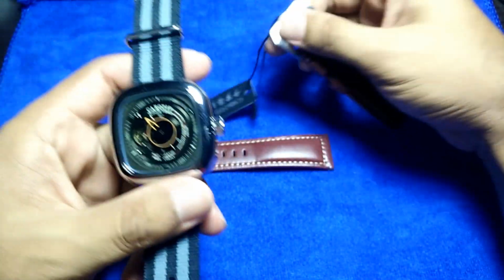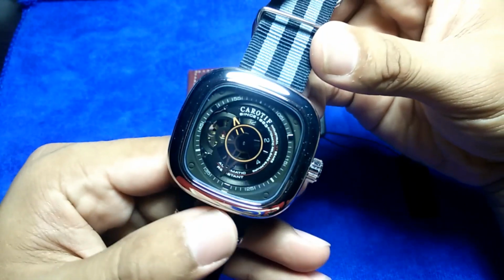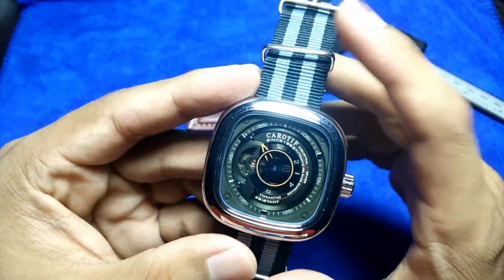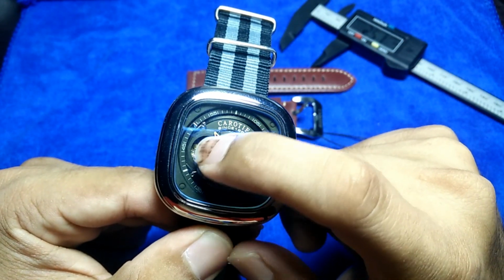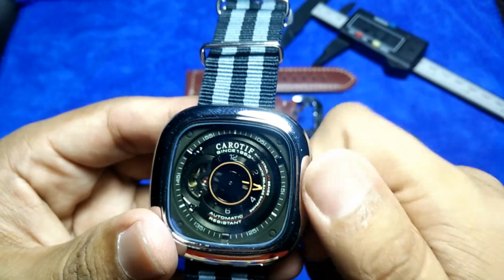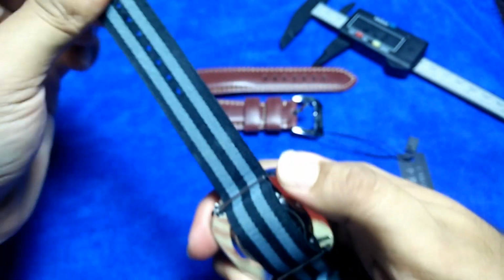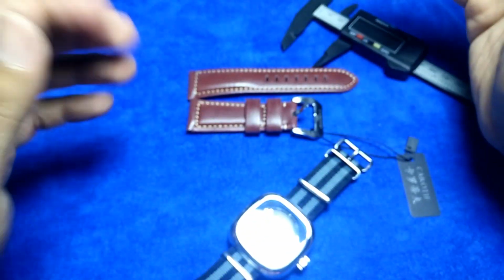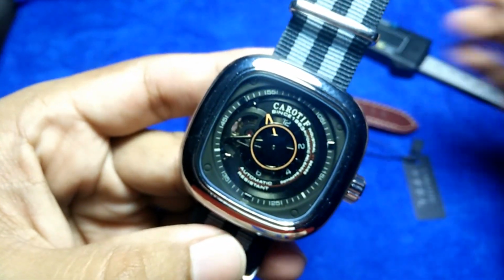Carotif, a Chinese take on the Seven Friday?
Hello guys! These things looks all too similar to the Seven Friday watches. But how do they perform? Are they any good? Let's check it out!